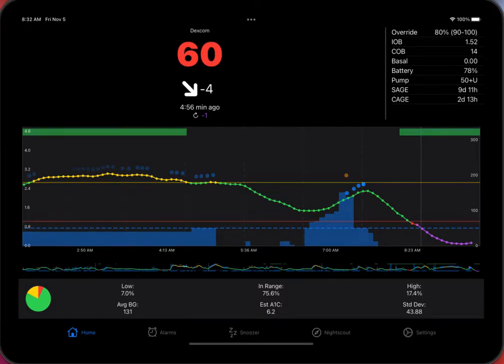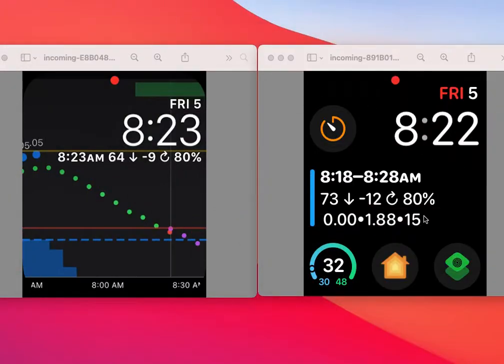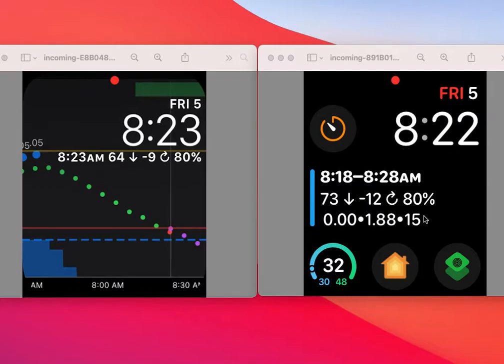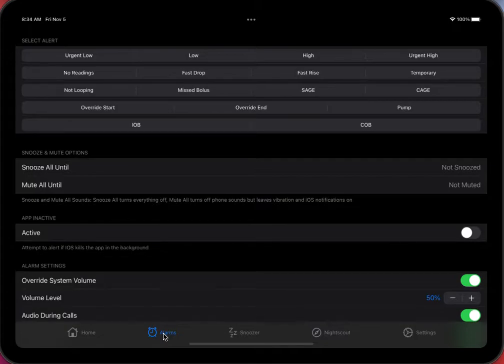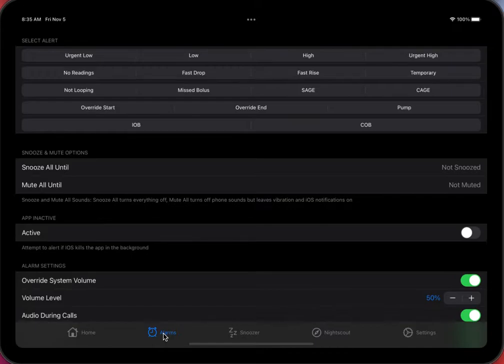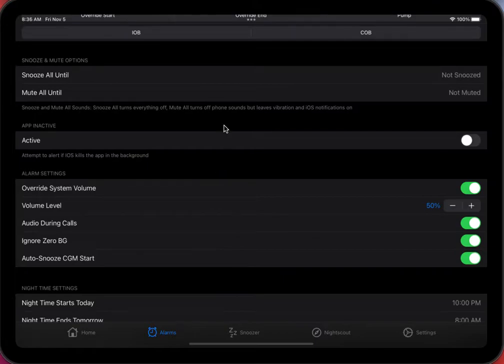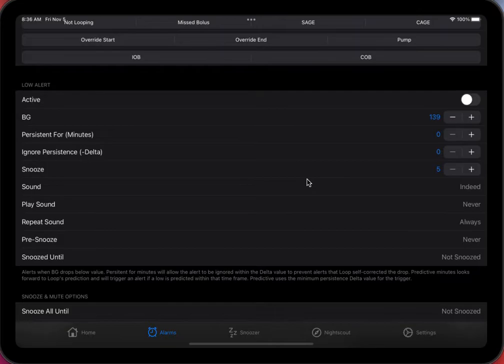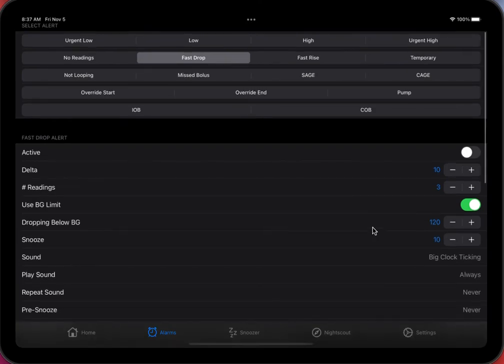Loop Follow Top 5 Features in 5 Minutes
We’re not in the App Store yet, but you can signup to install it with Apple’s Test Flight beta service

You can also download the source and build it yourself if you have a developer account.